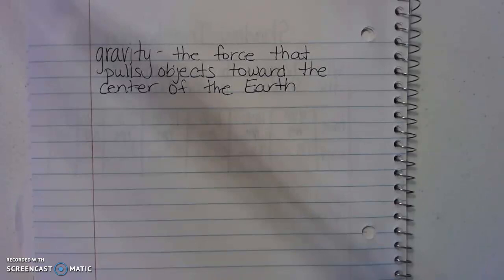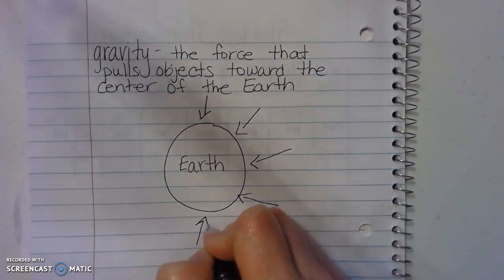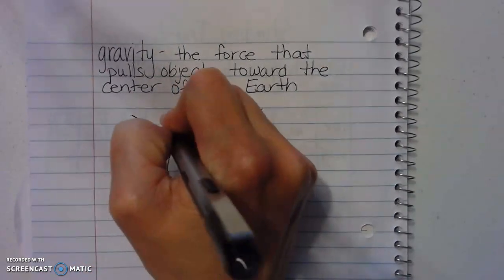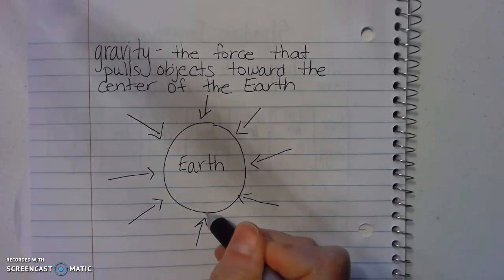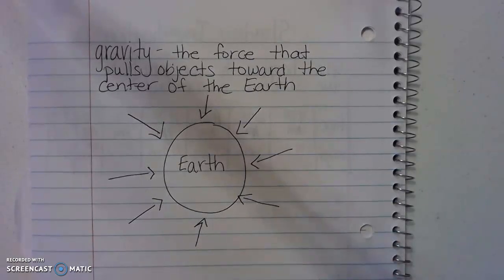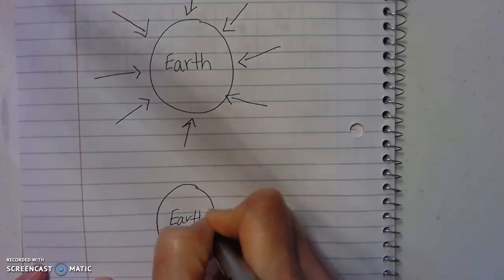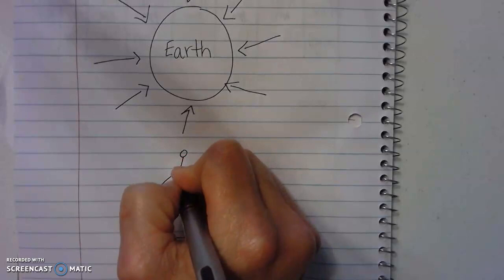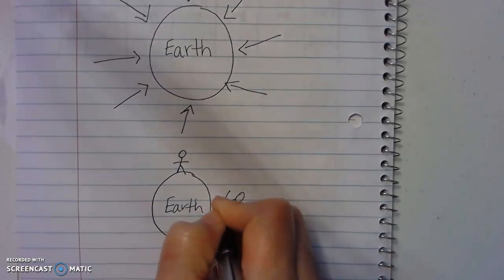Draw a Model Gravity